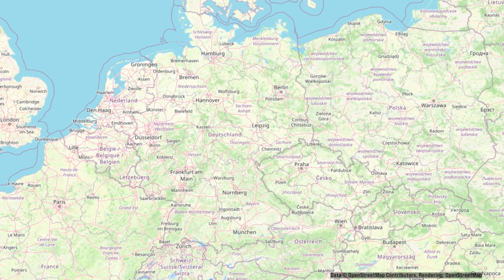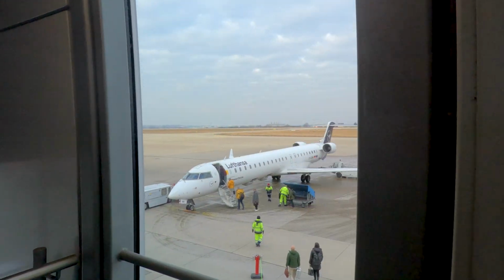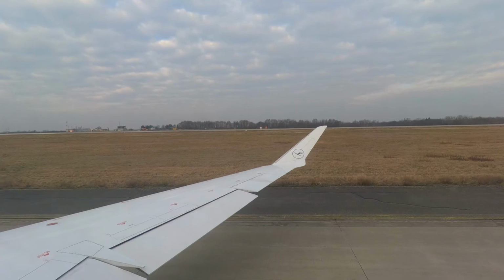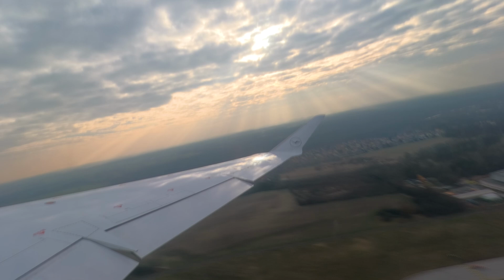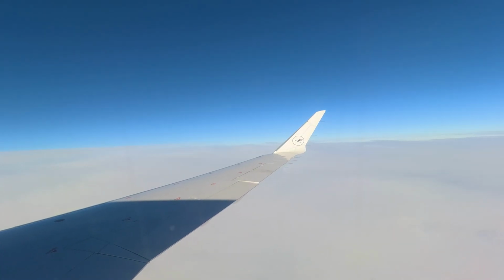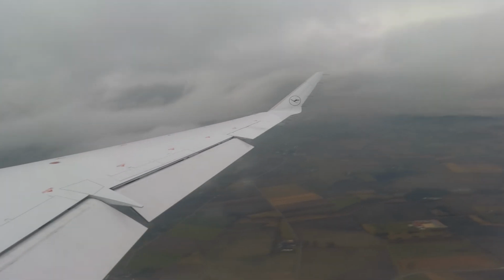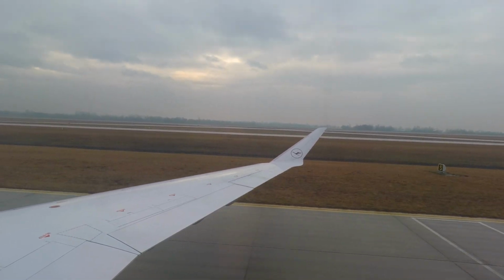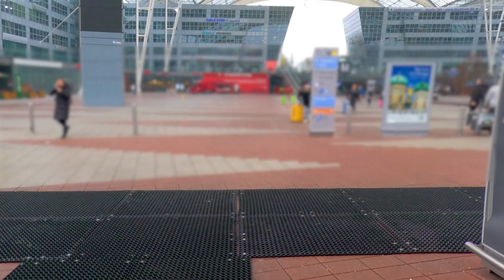Lufthansa Cityline CRJ900 from DRS to MUC | TripReport | Vlog 2.361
Vlog 2.361: Today, we are flying with an CRJ900 of Lufthansa Cityline from Dresden to Munich. As the flights of Lufthansa Cityline will be taken over in the next years by Lufthansa City Airlines and the CRJ900 will be taken out of the Lufthansa fleet, I wanted to fly with the airline and this controversal plane, that I personally really like, for a last time.
Note: Due to an unintended and undetected change in the settings of my GoPro, the video quality is not up to my usual standards.
Recording date: February 2025

Camera gear:
Vlogs: Sony Alpha 6400, GoPro Hero 12 Black